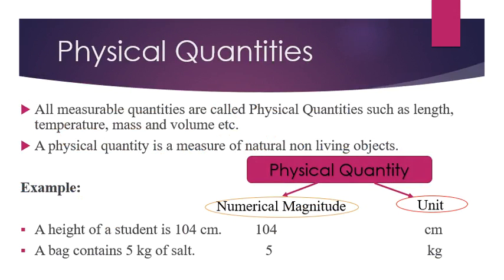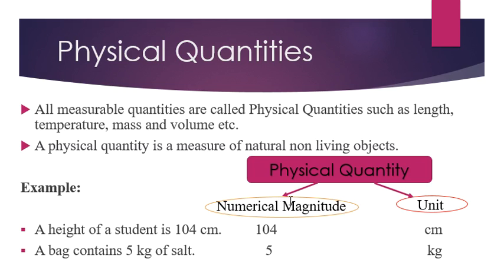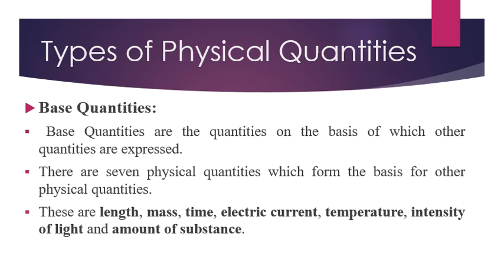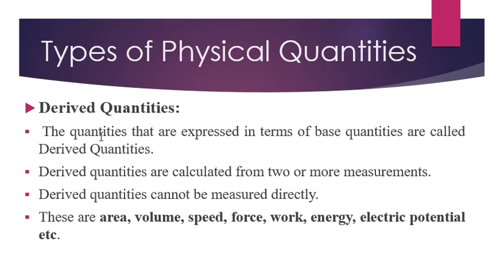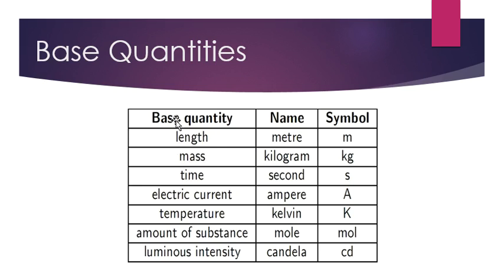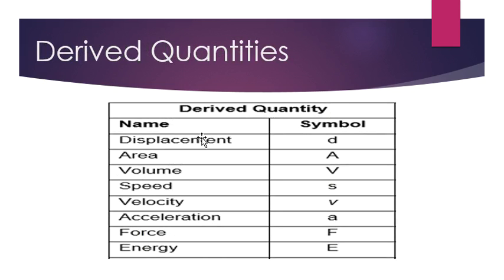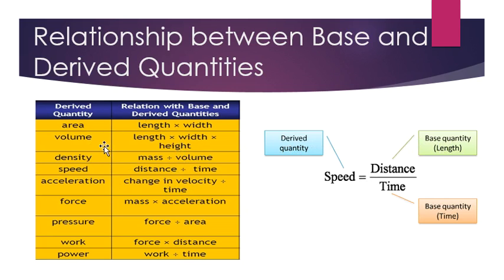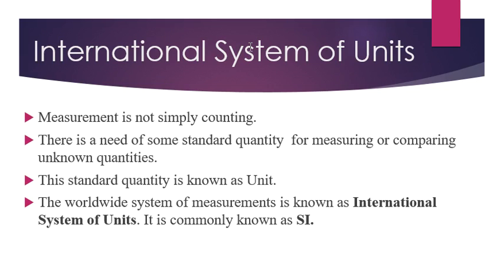9th Physics|Lecture #02|Unit#01| PHYSICAL QUANTITIES AND SI SYSTEM OF UNITS|Easy_ Physics_ Tutorials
Physical Quantities are most widely used quantities in Physics. Science is based on Physical Quantities which consist of numerical magnitude and unit.
In order to describe these quantities International standard has been set known as System International (SI).
This is a 2nd Lecture of Physics Unit#01 Physical Quantities and Measurements.
This video is a part of Online Lectures at Dar-e-Arqam School PWD Road Islamabad.
Suggestion and comments are always welcome.